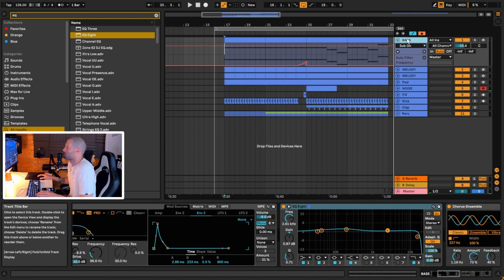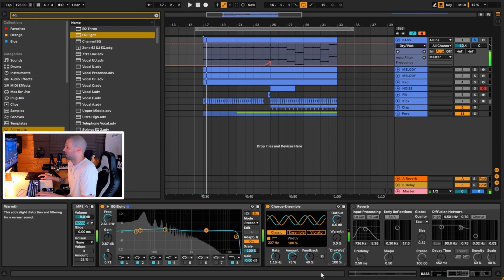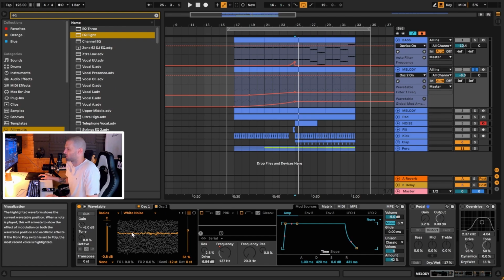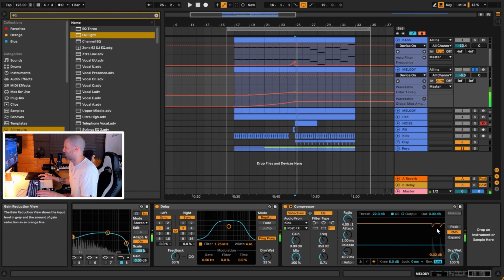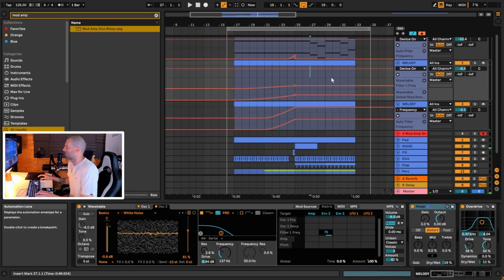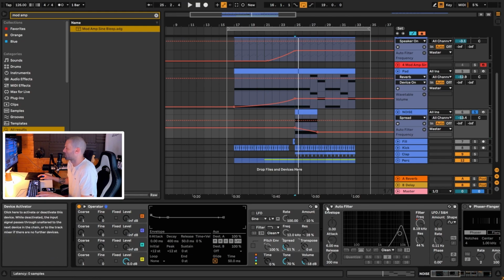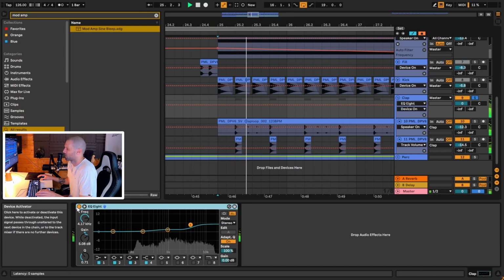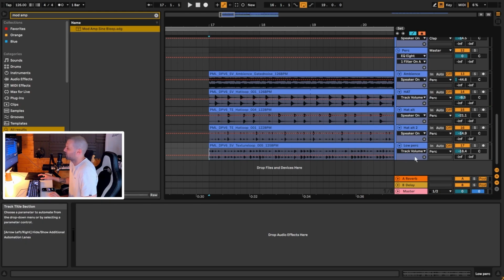Melodic Techno like Anyma, Meg Myers "Running" Style (Afterlife, Tale Of Us) in Ableton Live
⏰ TIMECODES

00:00 Start
00:20 Playback of final result
00:50 Bass Midi
01:43 Bass Sound Design
06:55 Melody
11:30 2nd Layer
15:10 Pad
17:50 Noise Sweep
19:30 Drum Parts
20:10 Kicks
21:20 Claps
23:30 Hats
26:25 Playback of Final Result